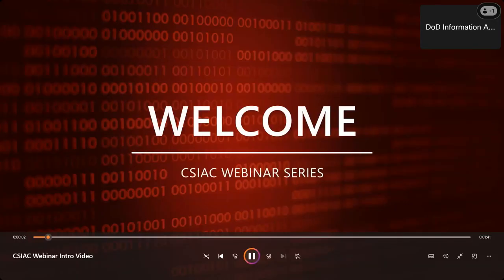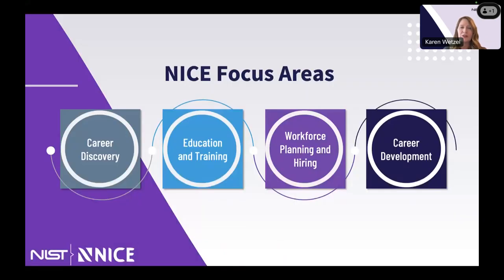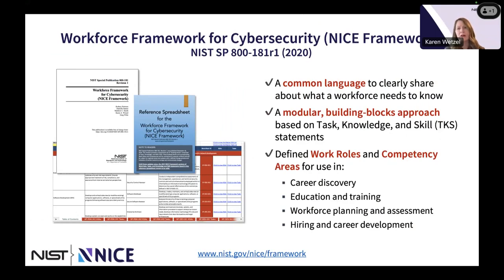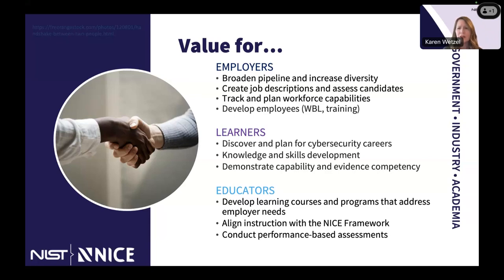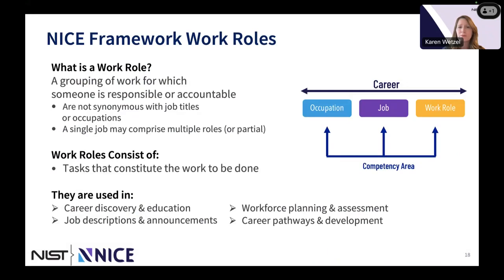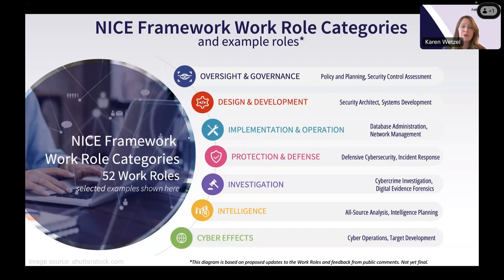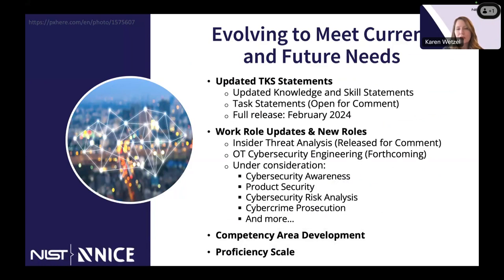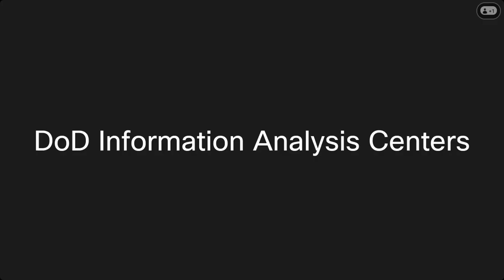Developing the Cybersecurity Workforce: An Introduction to the NICE Framework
The Workforce Framework for Cybersecurity (National Initiative for Cybersecurity Education [NICE] Framework) (NIST SP 800-181r1) establishes a common language for describing cybersecurity work and what needs done to complete that work. It is used by government, academia, and private industry in supporting a robust community working together to advance an integrated ecosystem of cybersecurity education, training, and workforce development.

In this session, attendees will learn about the following:

-The NICE Framework (NIST SP 800-181r1) and its components, including task, knowledge, and skill statements; work roles; and competency areas
-Government, academia, and private industry use of the Framework
-Using the Framework for assessment, hiring, and career development
-Contributing to the Framework’s ongoing evolution